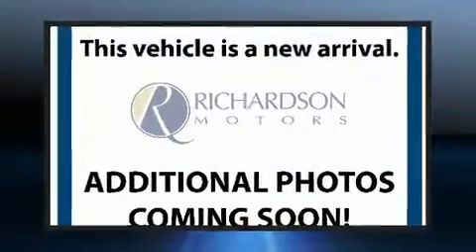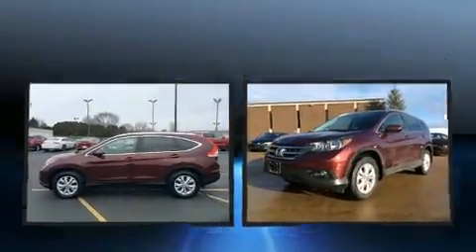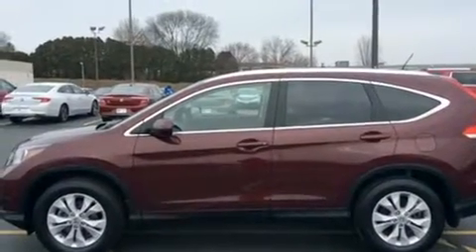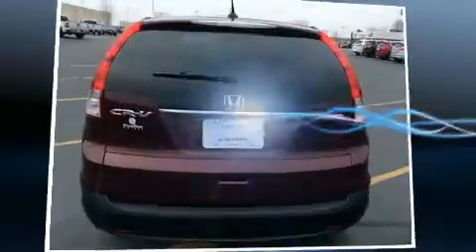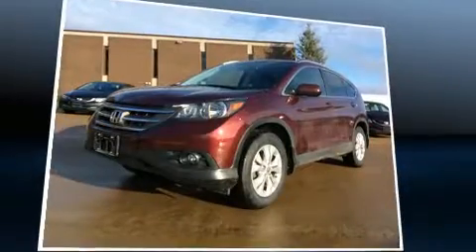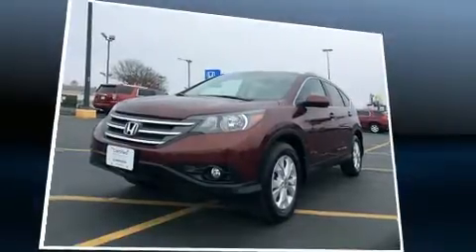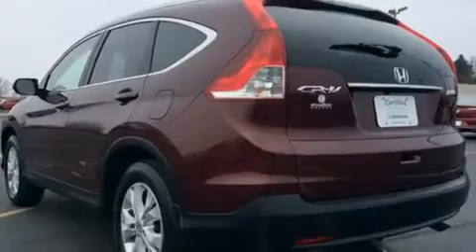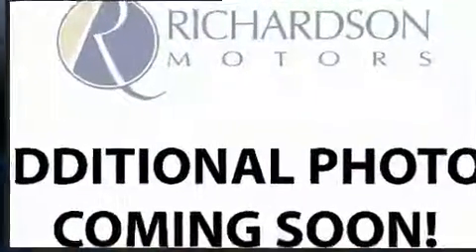2013 Honda CR-V EX-L AWD in Dubuque, IA 52002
Richardson Honda

Treat yourself to a test drive in the 2013 Honda CR-V. It features an automatic transmission, all-wheel drive, and a 2.4 liter 4 cylinder engine. Top features include heated front seats, a tachometer, a trip computer, power windows, remote keyless entry, cruise control, an overhead console, and a split folding rear seat. Features such as automatic climate control and leather upholstery prove that economical transportation does not need to be sparsely equipped. For drivers who enjoy the natural environment, a power moon roof allows an infusion of fresh air. You and your passengers will enjoy the stereo system, which includes a CD player with MP3 capability, steering wheel mounted audio controls, and 7 speakers, providing excellent sound throughout the cabin. Honda ensures the safety and security of its passengers with equipment such as: dual front impact airbags with occupant sensing airbag, front SIDE impact airbags, traction control, a panic alarm, and 4 wheel disc brakes with ABS. Brake assist technology provides extra pressure when applying the brakes. This vehicle has achieved Certified Pre-Owned status, by passing Honda's comprehensive certification process, including an exhaustive 150-point inspection! Our knowledgeable sales staff is available to answer any questions that you might have. They'll work with you to find the right vehicle at a price you can afford. Please don't hesitate to give us a call.